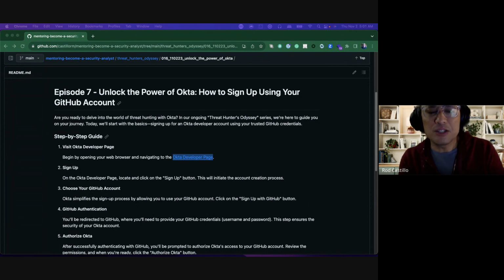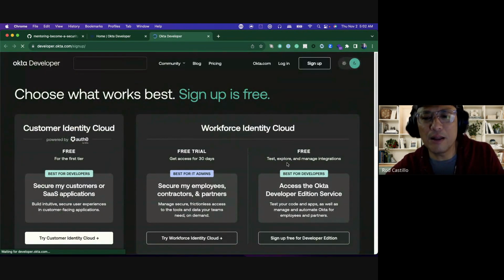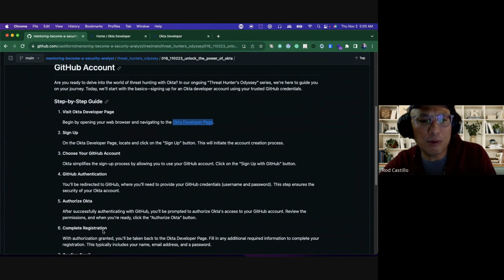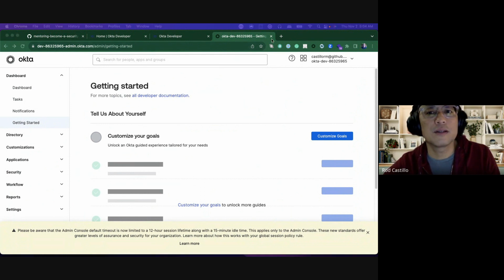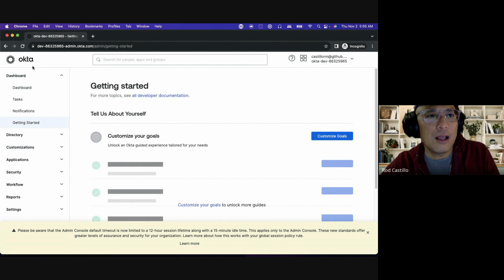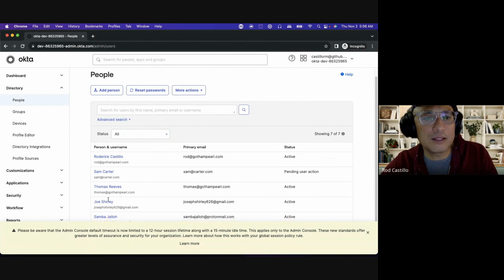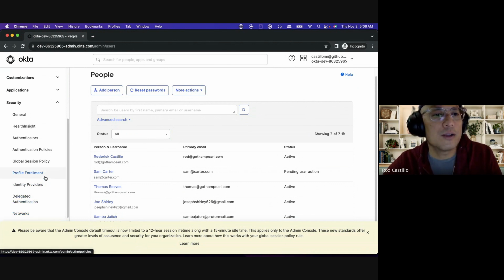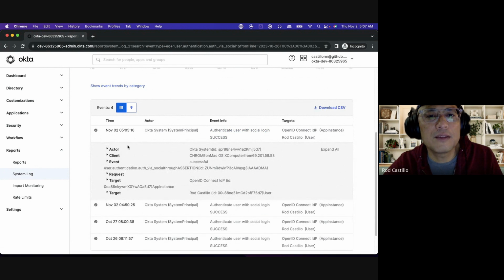Episode 8 Unlock the Power of Okta: How to Sign Up Using Your GitHub Account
Are you ready to embark on a journey into the world of threat hunting with Okta? In this episode of the "Threat Hunter's Odyssey" series, we'll guide you through the essential steps to sign up for an Okta developer account using your trusted GitHub credentials. With this account, you'll be well-equipped to explore the intricacies of threat hunting within Okta's secure environment.

### **Step into the World of Okta**

Okta offers powerful tools for identity and access management, and now, you can access them easily with your GitHub account. In this video tutorial, we'll walk you through the process, making it simple to get started on your threat hunting adventure.

**Key Highlights:**

- Learn how to sign up for an Okta developer account effortlessly.
- Utilize the security of your GitHub login credentials.
- Get ready to explore Okta's developer resources and uncover valuable insights.

Whether you're a seasoned threat hunter or just beginning your cybersecurity journey, this episode is designed to empower you with the knowledge you need. Ready to dive in? Watch the video, follow the steps, and open the door to a world of threat hunting possibilities with Okta.

**Explore the Full Guide**: For a detailed written guide with step-by-step instructions, check out our blog post: [Unlock the Power of Okta: How to Sign Up Using Your GitHub Account]